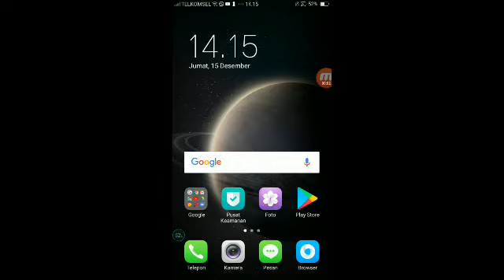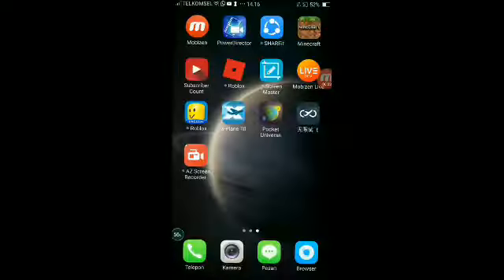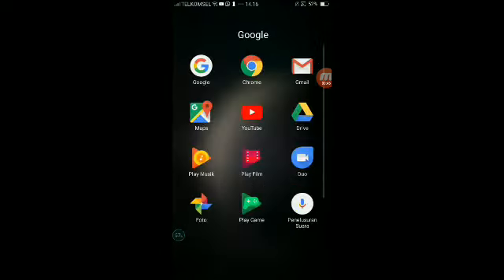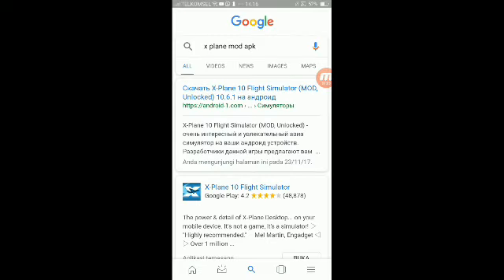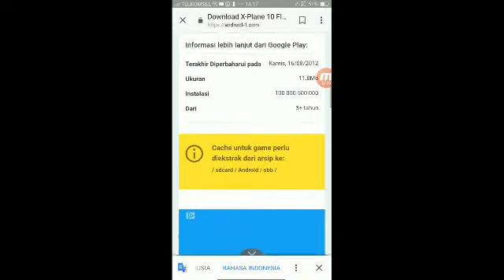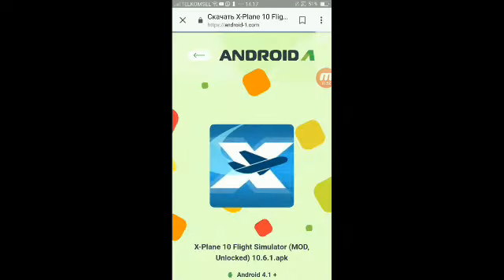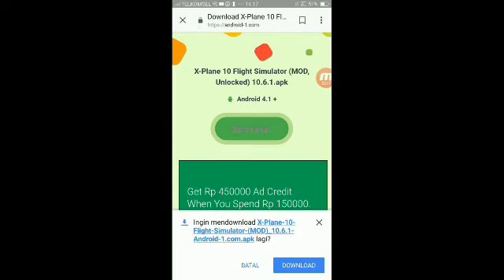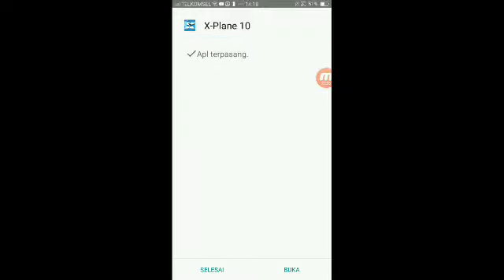(Patched) How to Download X Plane 10 All Unlocked Mod Apk On Android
To Website Link to Download X Plane 10 Android Mod Apk

Bye!